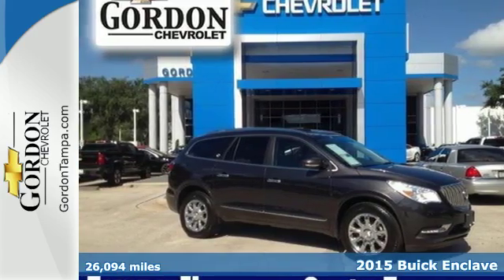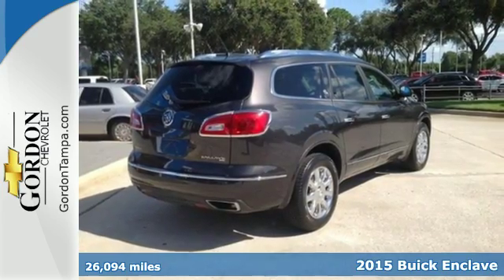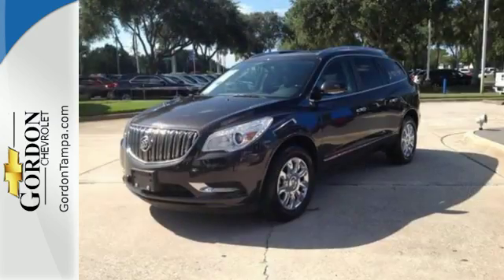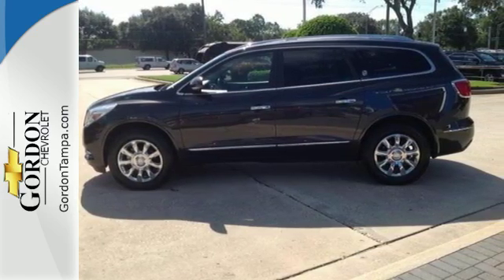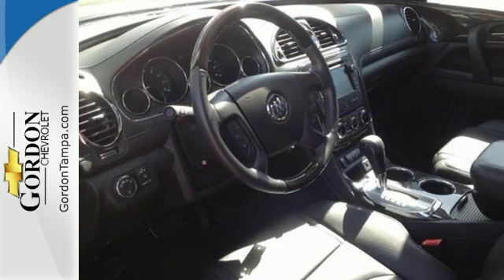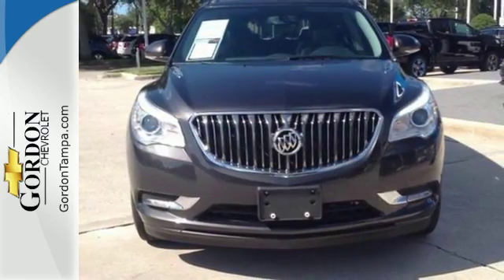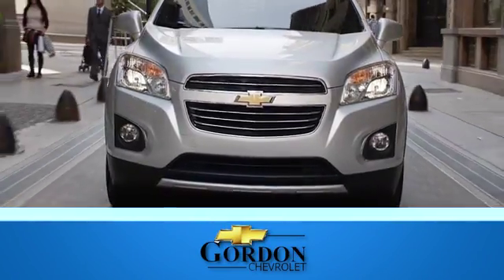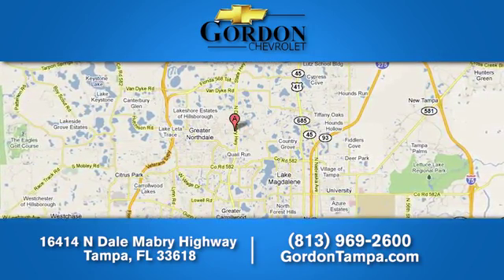Used 2015 Buick Enclave Tampa Brandon, FL #93577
Year: 2015
Make: Buick
Model: Enclave
Trim: AWD 4dr Leather
Engine: 3.6L V6 Cylinder Engine
Transmission: AUTOMATIC
Color: Iridium Metallic
Interior: Ebony
Mileage: 26094
Stock #: 93577
VIN: 5GAKVBKD2FJ366889
CARFAX 1-Owner. Sunroof, Heated Leather Seats, 3rd Row Seat, Power Liftgate, Quad Seats, Rear Air, All Wheel Drive, WHEELS, 19 (48.3 CM) CHROME-CLAD ALUMINUM, 9-SPOKE, ENGINE, 3.6L VARIABLE VALVE TIMING V6... MOONROOF, POWER READ MORE! KEY FEATURES INCLUDE: Leather Seats, Third Row Seat, All Wheel Drive, Quad Bucket Seats, Power Liftgate, Rear Air, Heated Driver Seat, Back-Up Camera, Premium Sound System, Onboard Communications System, Remote Engine Start, Dual Zone A/C, Heated Seats, Heated Leather Seats Keyless Entry, Remote Trunk Release, Privacy Glass, Steering Wheel Controls, Child Safety Locks. OPTION PACKAGES: MOONROOF, POWER tilt-sliding with additional skylight fixed glass aft of the sliding glass and sunshade, WHEELS, 19 (48.3 CM) CHROME-CLAD ALUMINUM, 9-SPOKE, LICENSE PLATE BRACKET, FRONT MOUNTING PACKAGE, 1SL PREFERRED EQUIPMENT GROUP Includes Standard Equipment, AUDIO SYSTEM, COLOR TOUCH RADIO WITH INTELLILINK, AM/FM/SIRIUSXM RADIO WITH CD PLAYER 6.5 diagonal touch-screen display, USB port and auxiliary input jack (STD), ENGINE, 3.6L VARIABLE VALVE TIMING V6 WITH SIDI (SPARK IGNITION DIRECT INJECTION), DOHC (288 hp [214.7 kW] @ 6300 rpm, 270 lb-ft of torque [364.5 N-m] @ 3400 rpm) (STD), TRANSMISSION, 6- SPEED AUTOMATIC, ELECTRONICALLY CONTROLLED WITH OVERDRIVE (STD). Buick Leather with Iridium Metallic exterior and Ebony interior features a V6 Cylinder Engine with 288 HP at 6300 RPM*. PURCHASE WITH CONFIDENCE: CARFAX 1-Owner BUY FROM AN AWARD WINNING DEALER: It is our goal here at our dealership to make sure that all of our customers are Completely Satisfied! Horsepower calculations based on trim engine configuration. Please confirm the accuracy of the included equipment by calling us prior to purchase.

8:30am to 9:00pm Monday-Friday
10:00am to 7:00pm Saturday

Address:
16414 N Dale Mabry Hwy